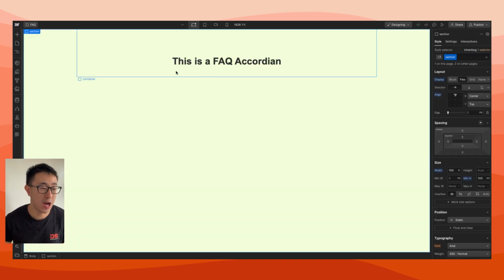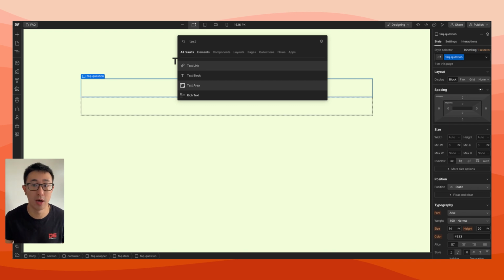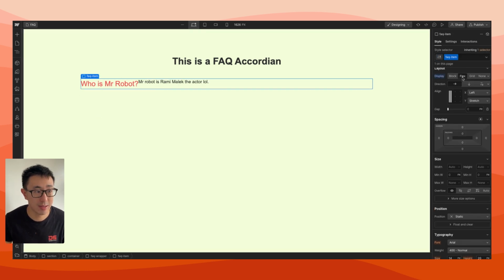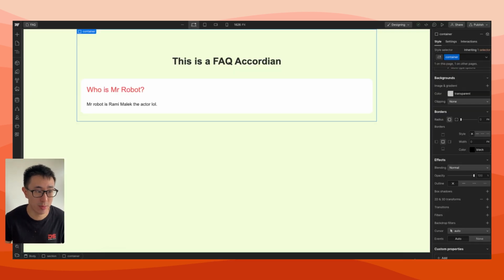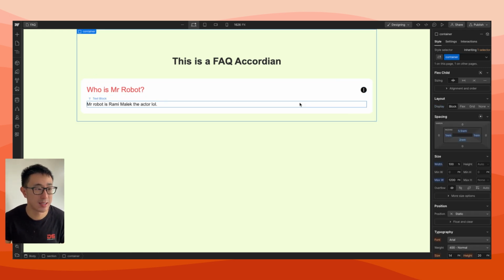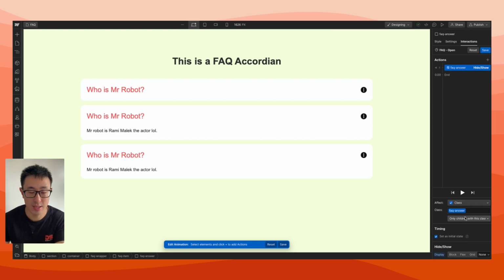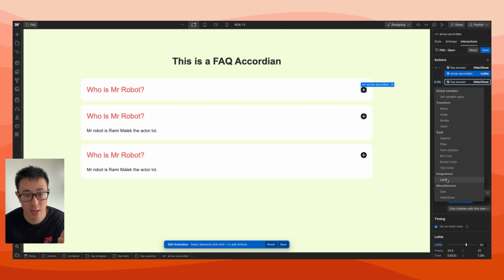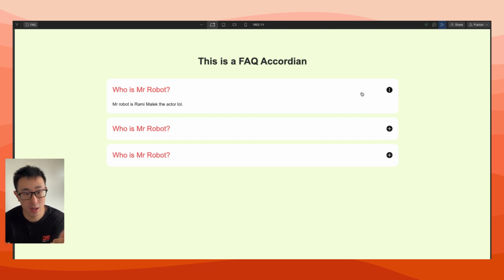Building a Basic FAQ Accordion in Webflow: A Step-by-Step Tutorial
Creating a well-organized and easy-to-navigate FAQ section is crucial for any website. An FAQ accordion helps present information in a compact, user-friendly way, allowing visitors to find answers quickly. In this tutorial, I'll guide you through building a basic FAQ accordion in @Webflow , enhancing your site's usability and user experience.

📚 Time Stamps:
Intro: 0:00
Example Website Use Case: 0:07
Webflow walkthrough: 0:38
Adding a Lottie file (optional): 3:38
Closing statement: 9:20

Peace!